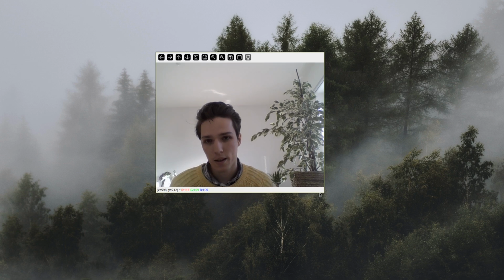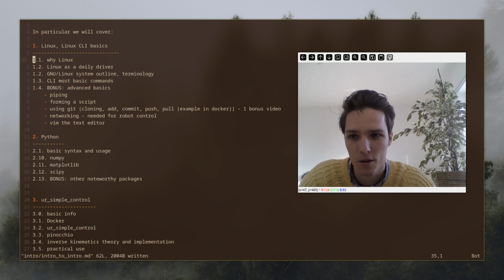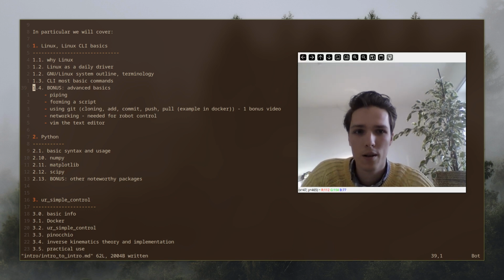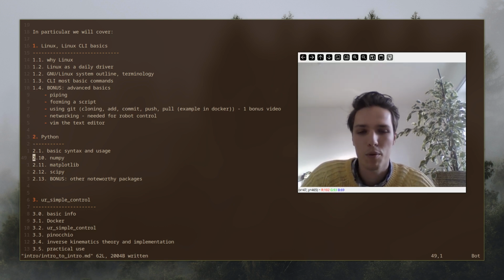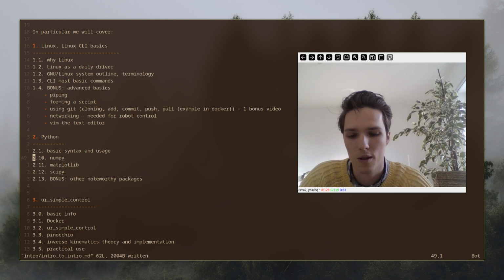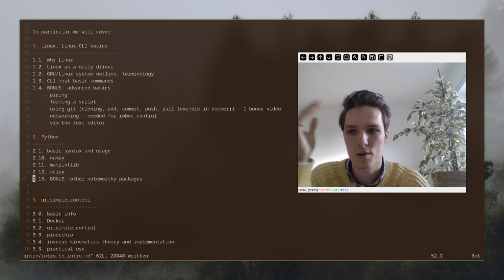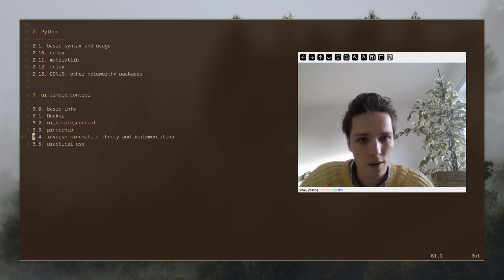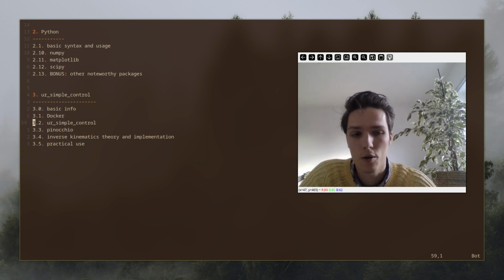Introduction to introduction to software for robotics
These tutorials will cover some of the basics of the software stack typically used in robotics engineering (Linux, Python), and my library for robot control.

The intended audience are mechanical engineering students at Lund university/LTH about to do robotics projects. This translates to assuming experience in programming and to knowing bachelor level engineering mathematics (calculus, linear algebra etc). The primary purpose is to get students up to speed with the software needed for student projects, but they can be used for anyone who wants to get started with the mentioned topics or see what they're about.

The videos are separated so feel free to skip the parts you're familiar with. I do recommend watching or at least skipping though all of them to ensure you know the specifics. While I did try to make them separable, some topics are introduced on the go and might not follow the outlined order.

The tutorials are meant to be bare-bones and used just to get your feet wet. The idea is to introduce the absolute minimum number of concepts, and to empower you to learn the rest as you go. Before introducing each topic, I will also briefly summarize why a particular piece software has been selected.

In particular we will cover:

1. Linux, Linux CLI basics
1. why Linux for (robotics) engineering
2. BONUS Linux as a daily driver
3. GNU/Linux system outline, terminology
4. CLI most basic commands
5. Docker - includes building of the image with the Simple Manipulator Control library
5. networking - context, making a new connection, basic network debugging
5. BONUS: advanced basics
    - piping
    - forming a script
    - using git (cloning, add, commit, push, pull (example in docker))
    - vim the text editor

2. Python
1. basic syntax and usage
2. installing and managing packages
3. common packages for engineering:
     - numpy
     - matplotlib
     - scipy
4. openCV and some computer vision examples
5. other noteworthy packages

3. Simple Manipulator Control library
0. basic information, purpose, intended users
2. library core code overview
3. pinocchio and short introduction to Lie Algebra for robotics
4. some built-in examples in more depth
5. practical use example (stream-type video implementing new a control loop)

Timestamps:
0:00 Overview, purpose, intended audience, style of the tutorials
3:59 Linux tutorials content
6:05 Python tutorials content
7:48 Simple Manipulator Control content